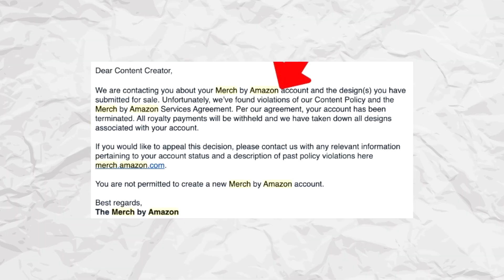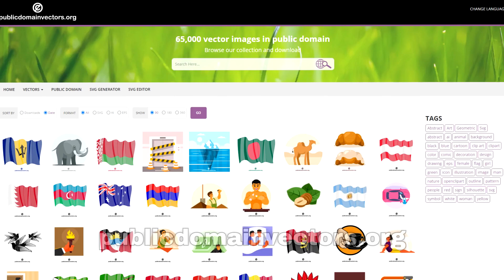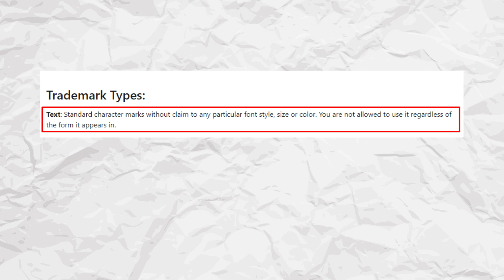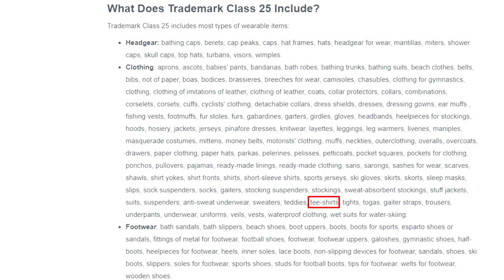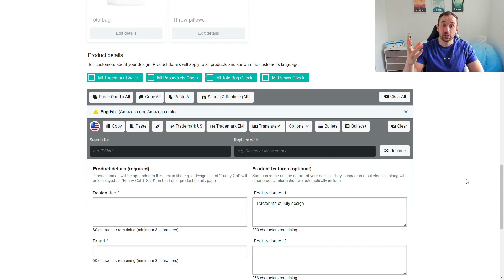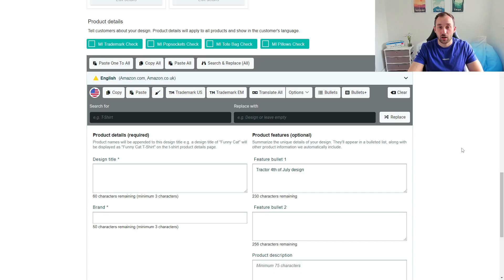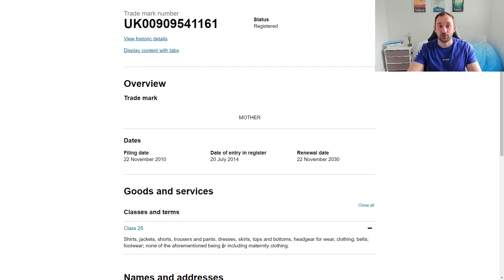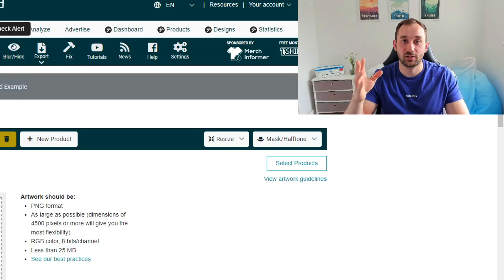What Print on Demand Sellers NEED TO KNOW! Trademark & Copyright Amazon Merch Guide (With Examples)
This video is an in-depth Copyright and Trademark Guide for Merch by Amazon and Print on Demand Sellers who are looking to avoid Trademark Infringement. This can be a very confusing and complicated topic to understand especially for beginners. I hope this video helps you avoid Rejections and keep your accounts safe!

CHAPTERS:
00:00 Intro
00:51 Copyright Explained
02:14 How to avoid Copyright Infringement
03:10 Trademarks Explained
03:59 Types of Trademarks
05:46 Trademark Classes Explained
06:25 How to avoid Trademark Infringement
06:52 Trademark Tool #1 Tutorial
08:29 Trademark Tool #2 Tutorial
11:53 Settings to configure
12:32 How to check for Trademarks UK
14:21 Enable this hidden Setting
15:02 Important Things to note
16:42 Bonus Tip
17:34 Outro

I am a Graphic Designer who has been selling Print on Demand and Digital Downloads online since 2018. I am Tier 20.000 on Merch by Amazon and have shops on many other Platforms including Redbubble, Teepublic, Zazzle, Spreadshirt, Etsy Teespring, Kindle Direct Publishing and more. -